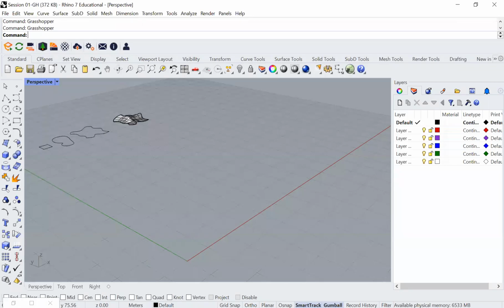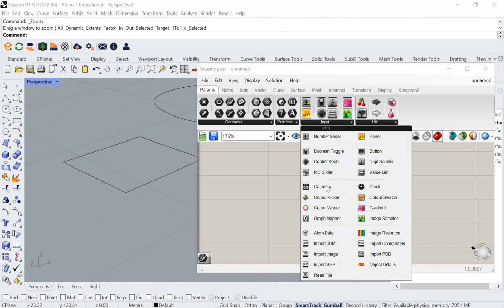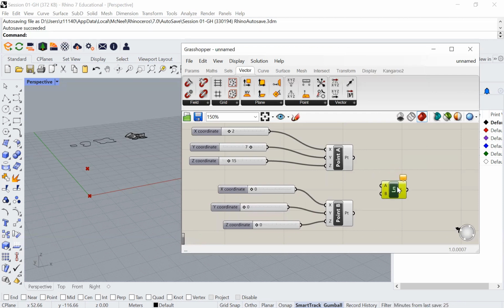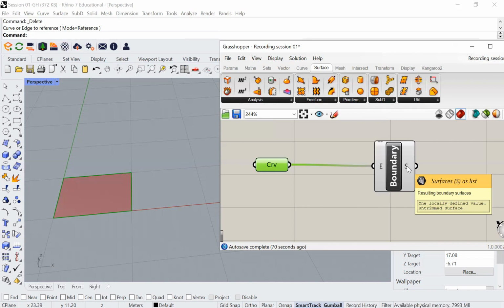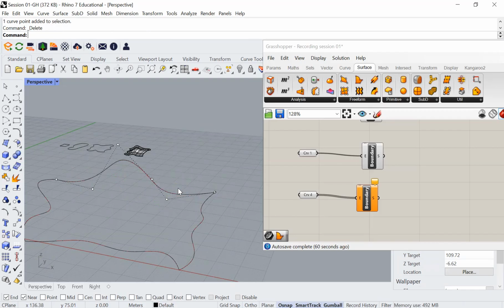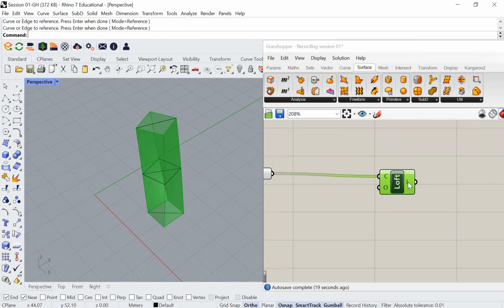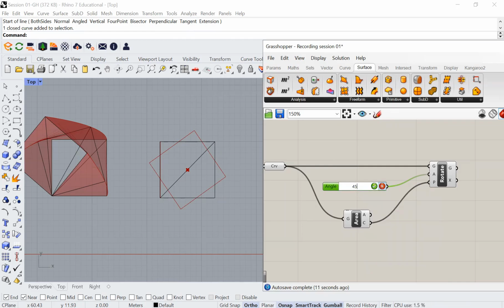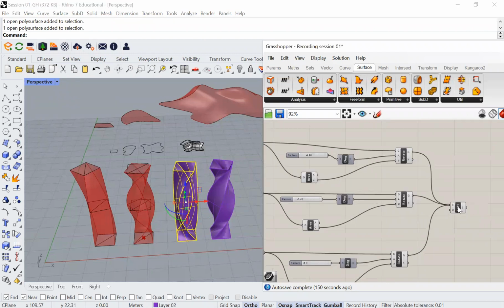session01 a video1051932380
Grasshopper for Beginners_fall 2023.

Brief: First Session Overview
The first session introduces foundational concepts for Rhino CAD II and Grasshopper Basics. It focuses on familiarizing students with the essential tools, workflows, and functionalities for parametric design and computational modelling.